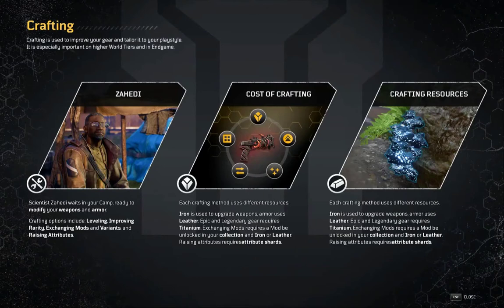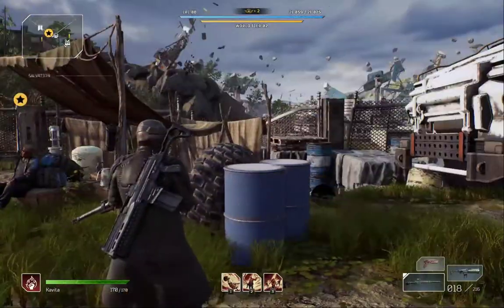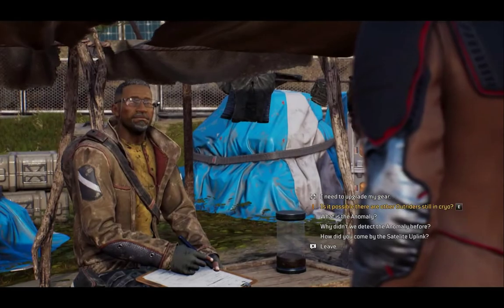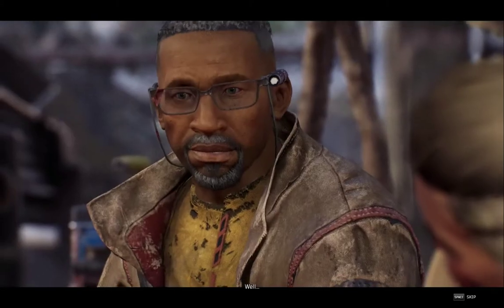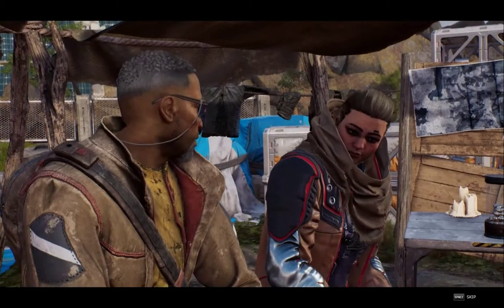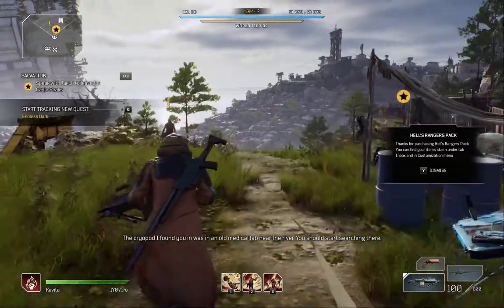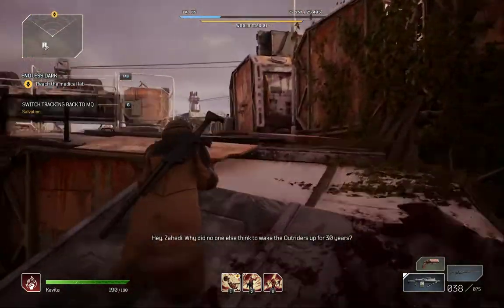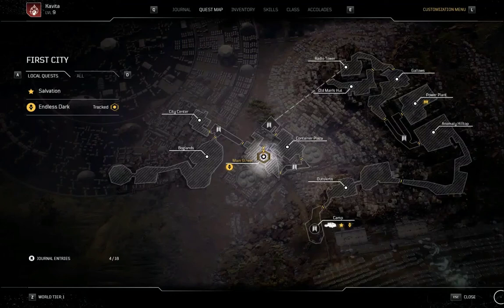Outriders Part 7 - The old man & the other outriders (side missions)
A sci-fi RPG set in a dark and desperate universe developed by People Can Fly and published by Square Enix's European subsidiary.

I love space and RPGs so keen to give this game a try. This is a single player playthrough switching between tiers 1 & 2. Here is part 7 & I hope you enjoy! :)